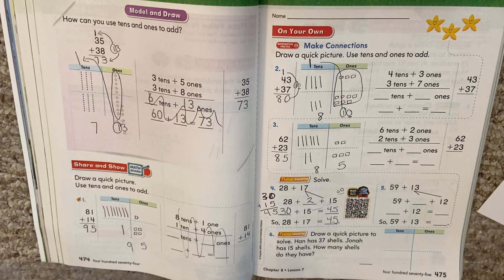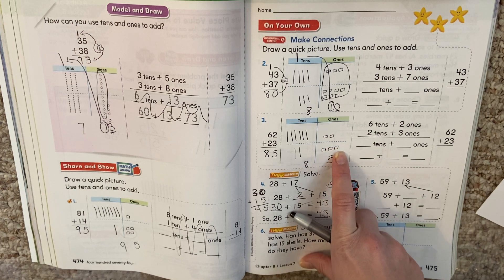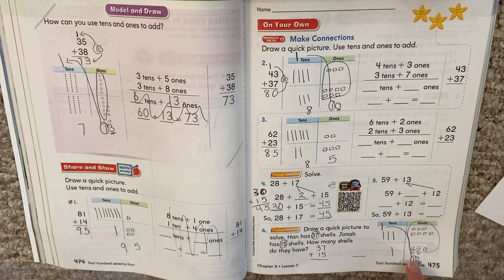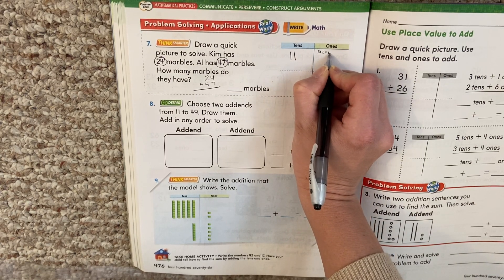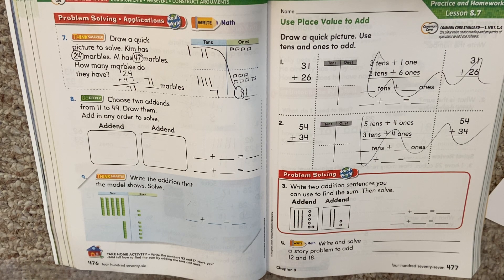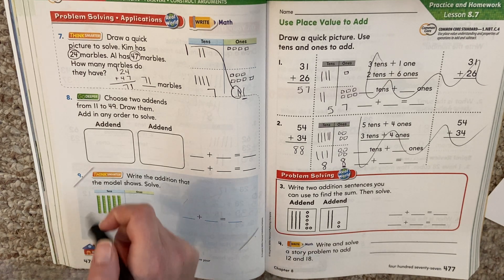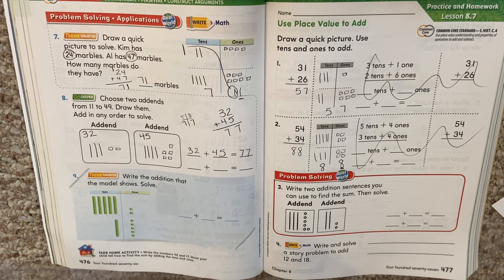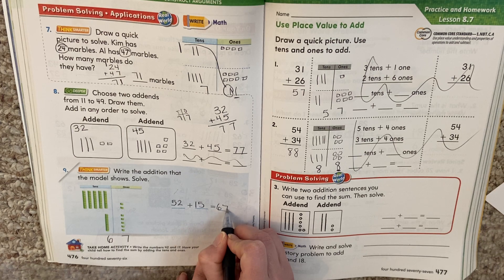Go Math! Lesson 8.7 (part 2)